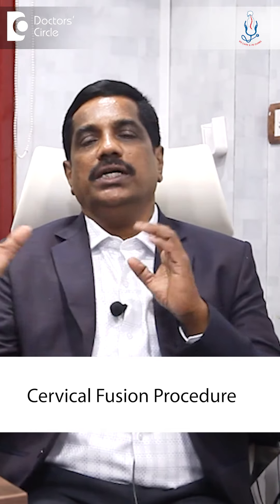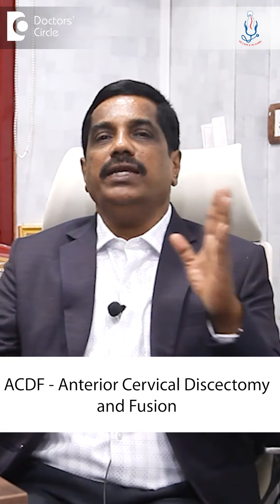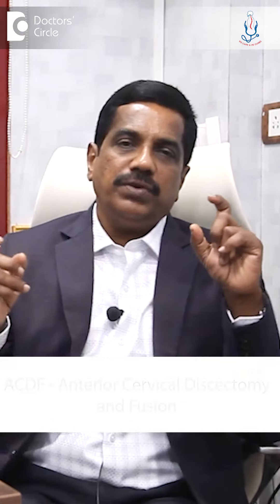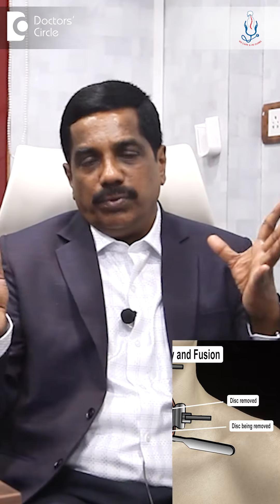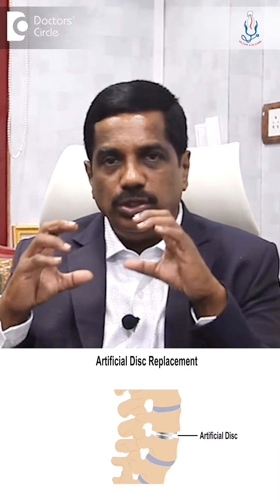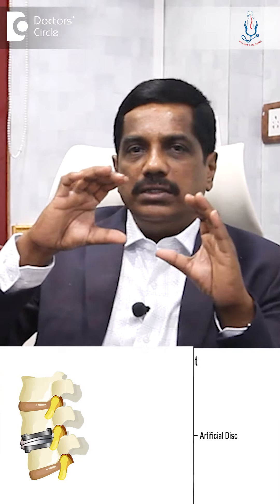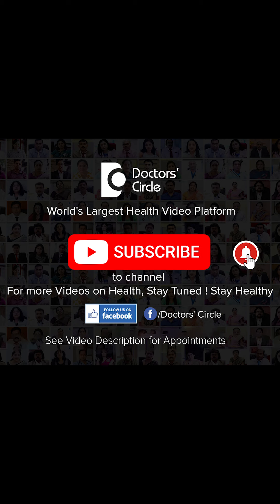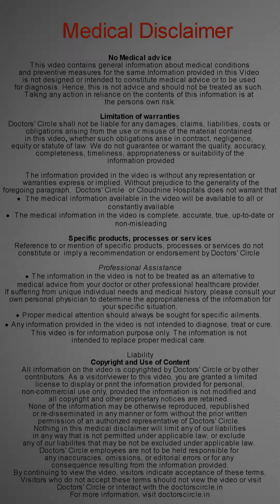EFFECTIVE NECK SURGERY|Artificial Disc Replacement-Dr.Kodlady Surendra Shetty|Doctors' Circle#shorts